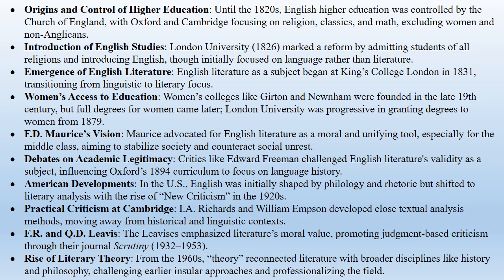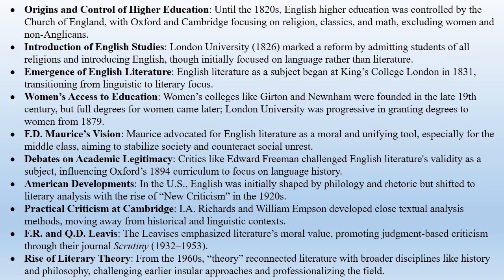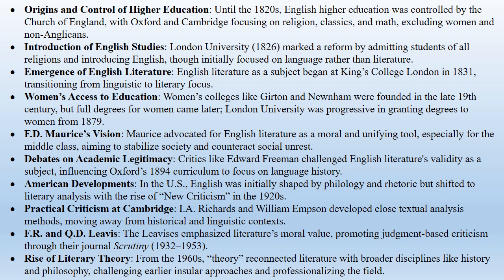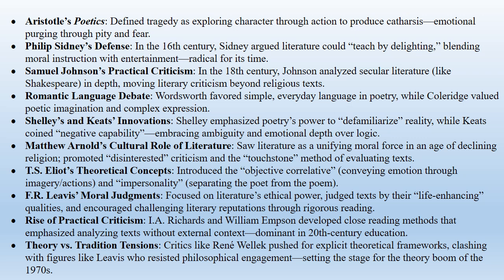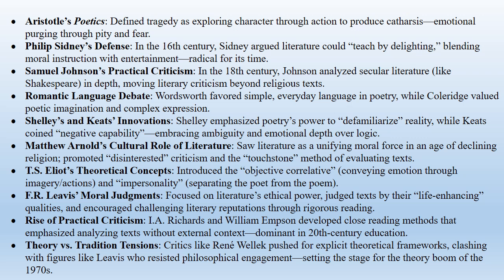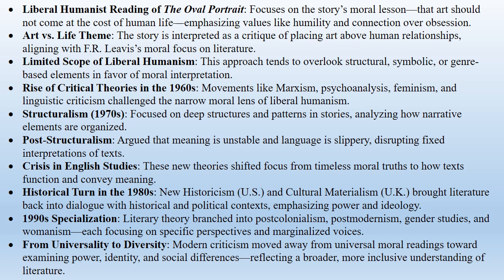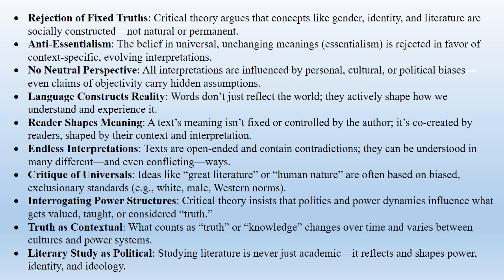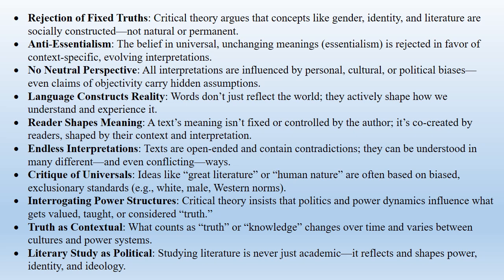Peter Barry, "Beginning Theory, || Chapter 1 Theory before 'theory'|| (Summary)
Peter Barry, "Beginning Theory, || Chapter 1 Theory after 'theory'|| (Summary)